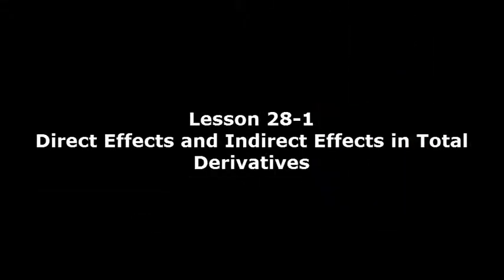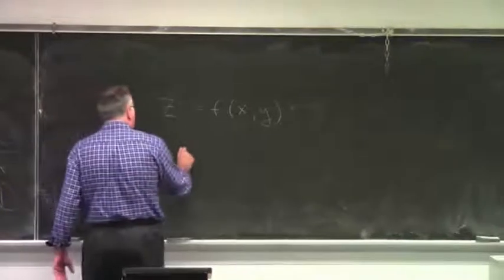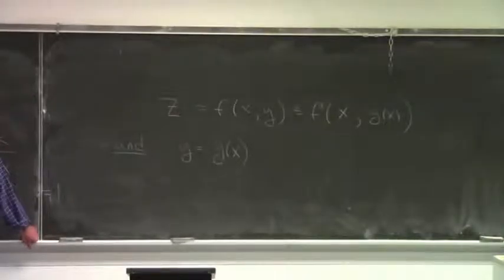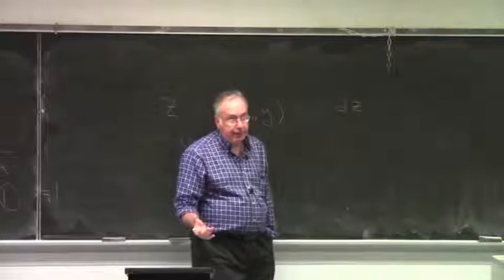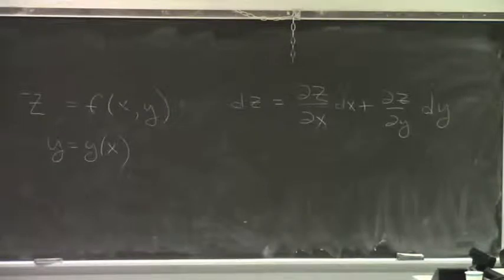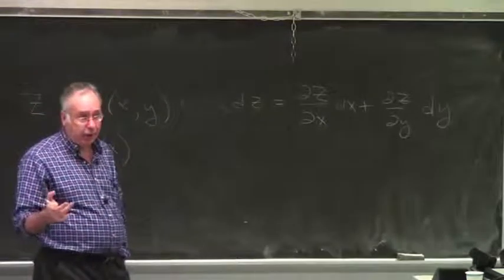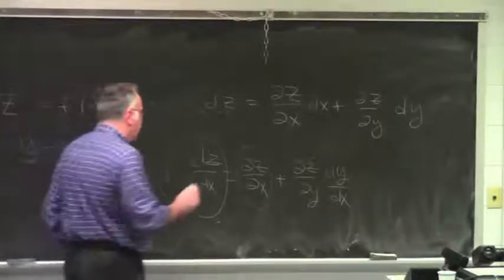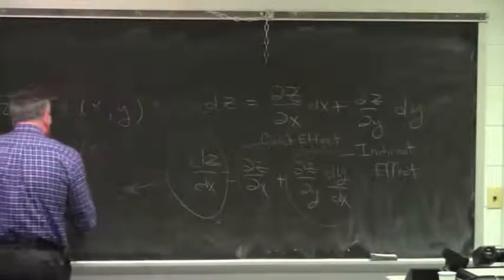Lesson 28 1 Direct Effects and Indirect Effects in Total Derivatives